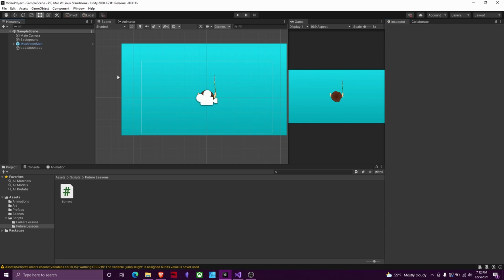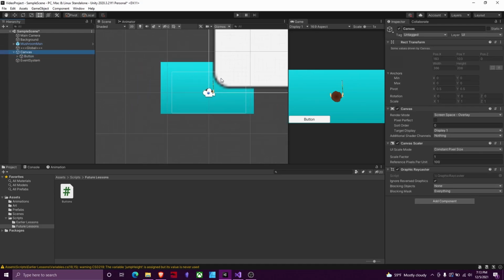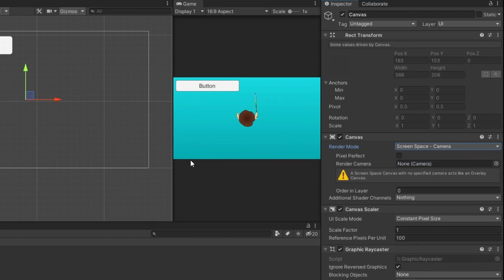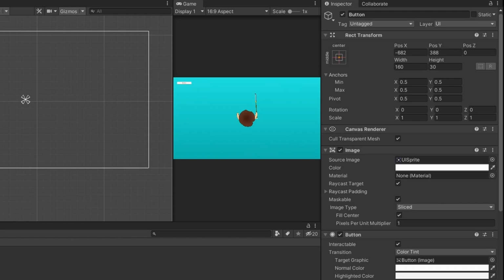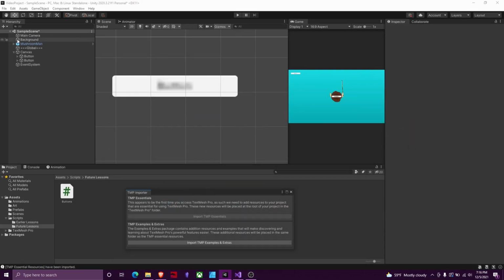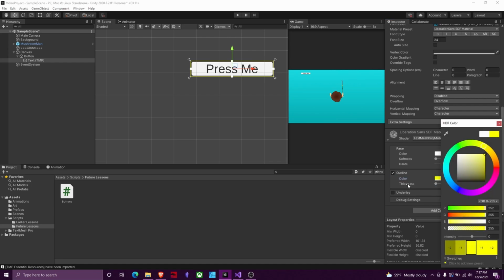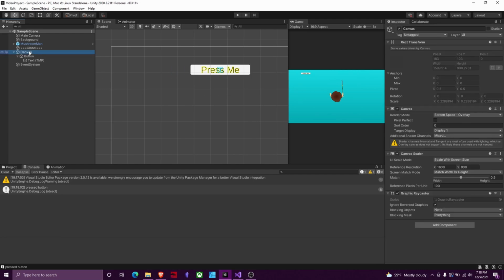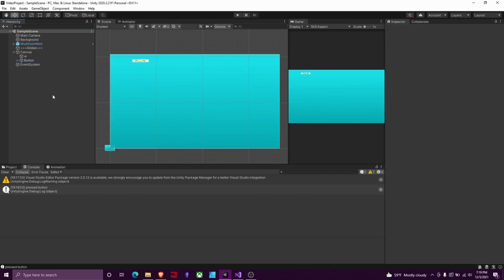Unity Fundamentals: UI - Buttons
Everything you need to know about Buttons and Images for UI in unity!